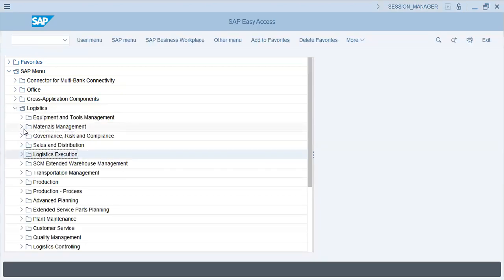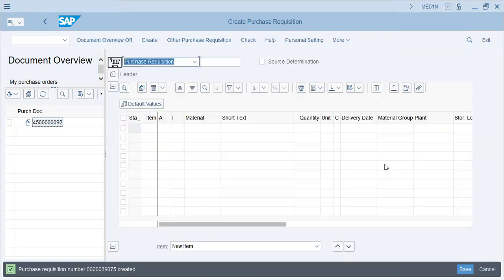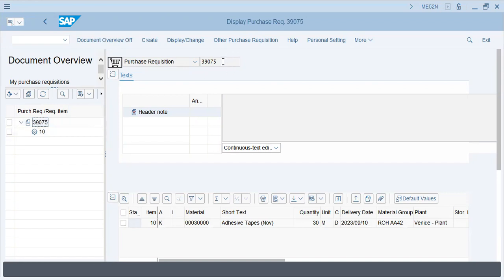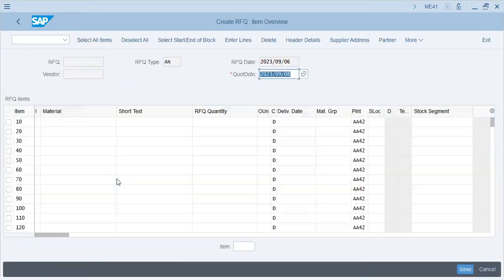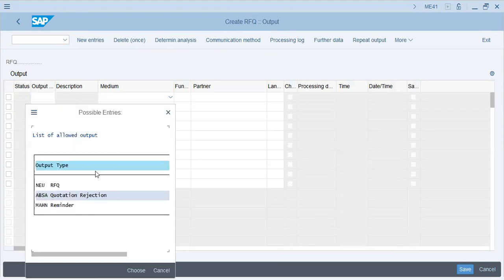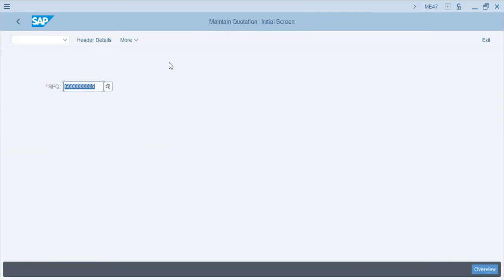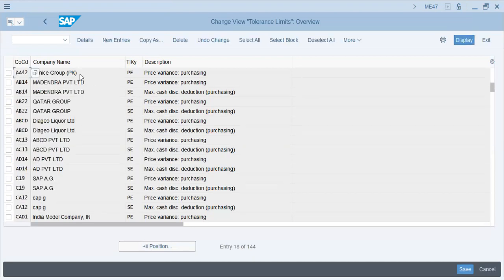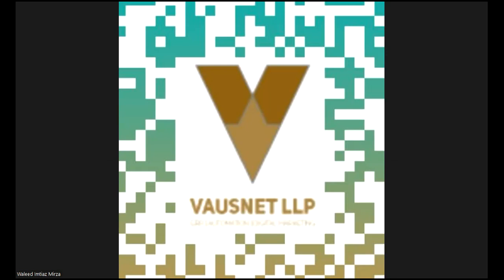SAP MM Creating Quotations - Front End Entry Tutorial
Learn how to efficiently create quotations in SAP Materials Management (MM) through front-end entries with our step-by-step video tutorial. This comprehensive guide will walk you through the entire process, from accessing the quotation entry screen to populating crucial fields and saving your quotations. Streamline your procurement workflow and enhance your SAP MM skills today!

Quotation creation
SAP MM procurement
Front-end entry
SAP MM quotation tutorial
Procurement workflow
SAP MM quotation process
Quotation entry screen
SAP MM quotation fields
SAP MM best practices